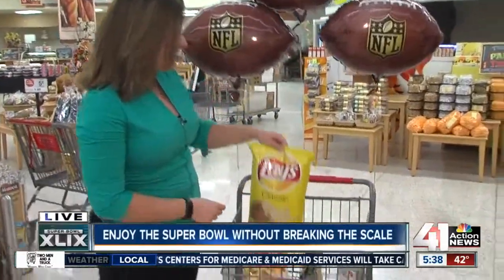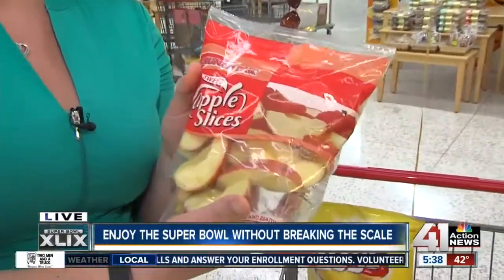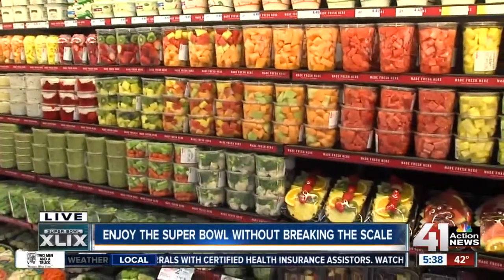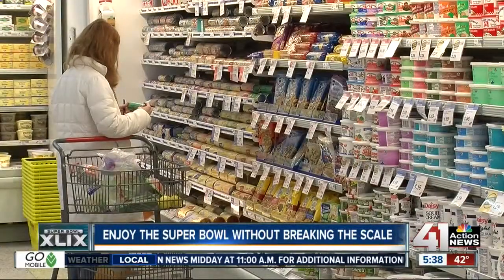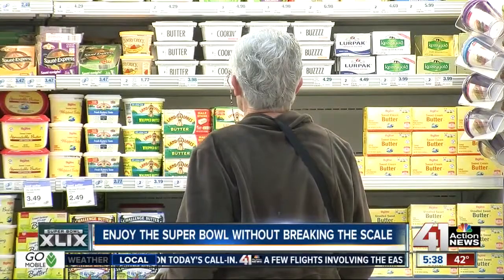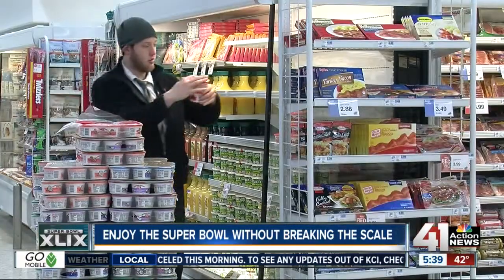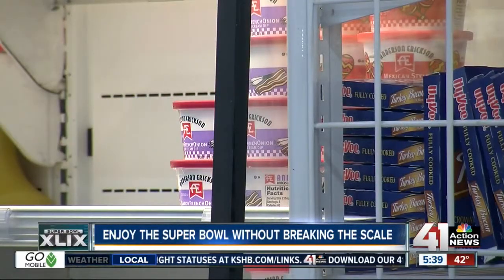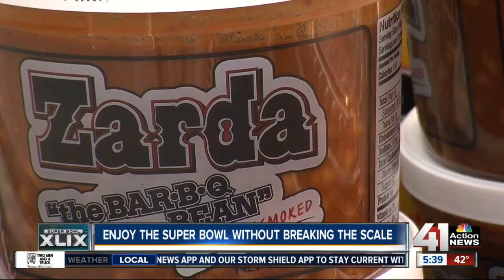Enjoy the Super Bowl without breaking the scale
Each American is expected to eat more than 2,500 calories during the Super Bowl. Here are some ways to cut back on those calories.

41 Action News, KSHB, brings you the latest news, weather and investigative reports from both sides of the state line.